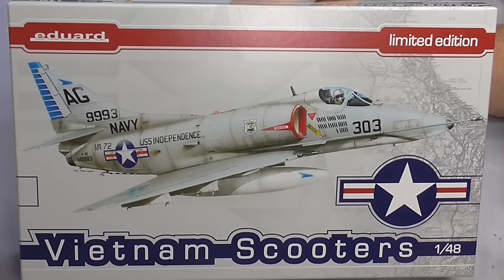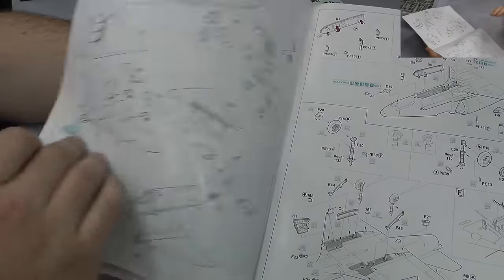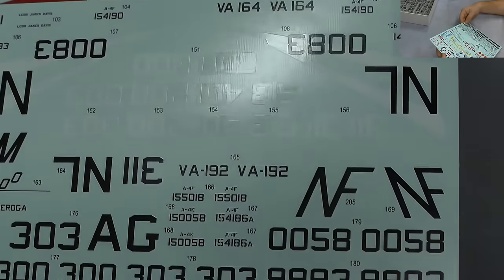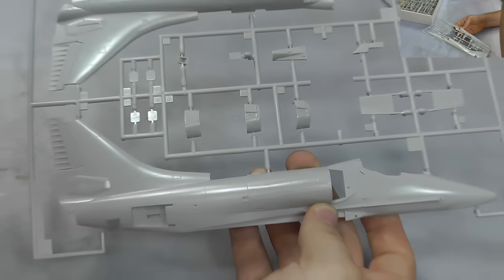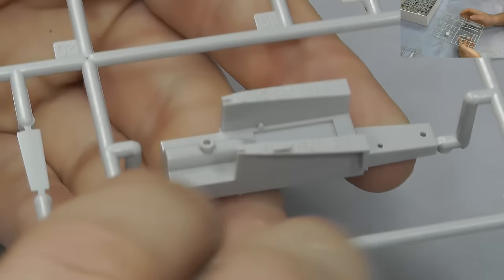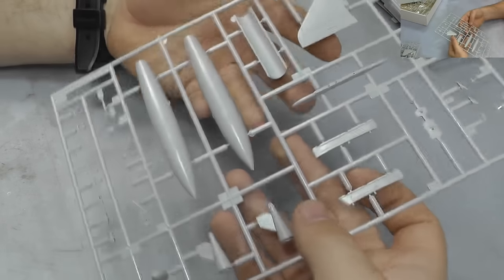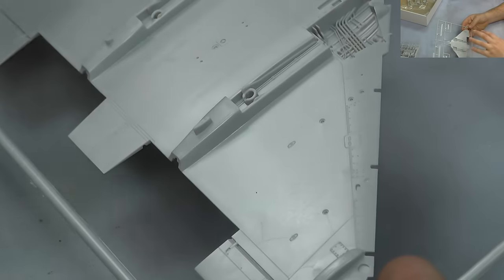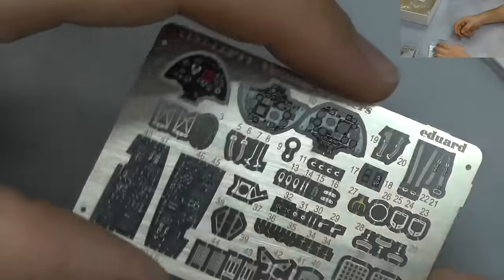Eduard : Vietnam Scooters : 1/48 Scale Model : In Box Review